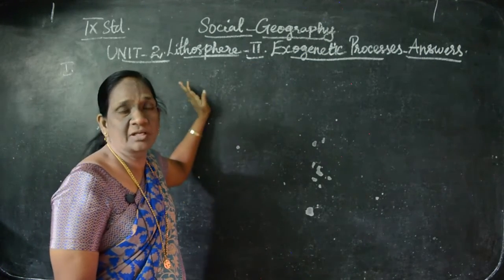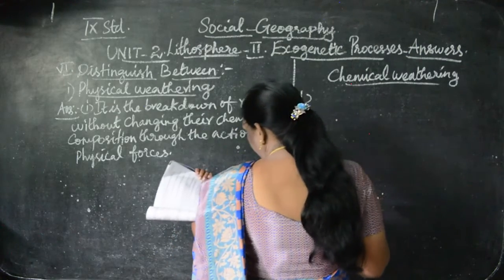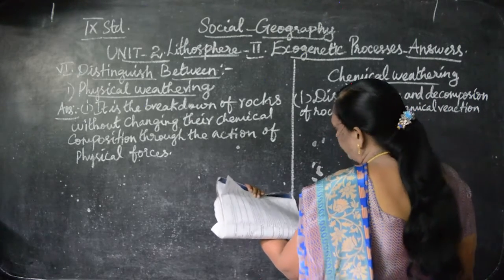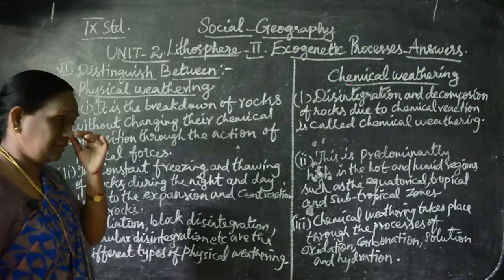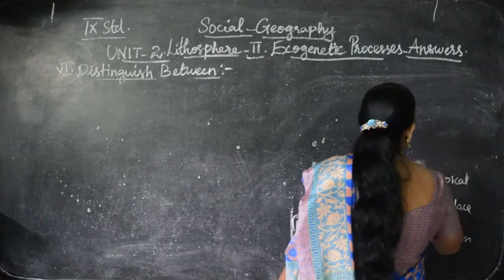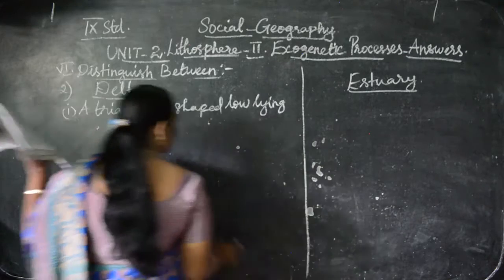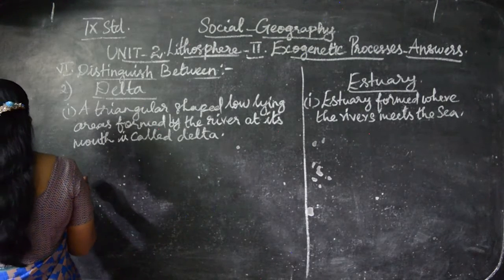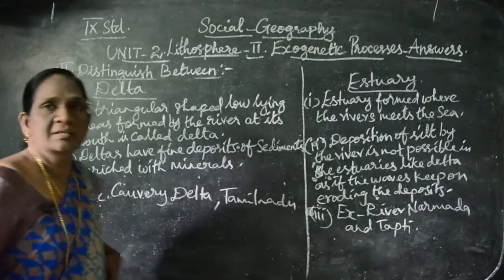IX STD - Social 13 - Lithosphere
Samacheer Kalvi